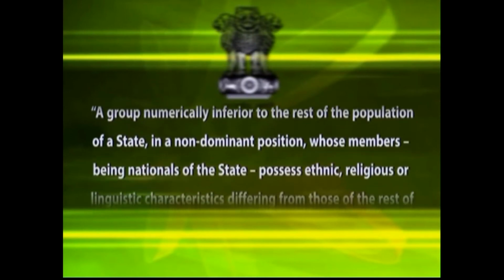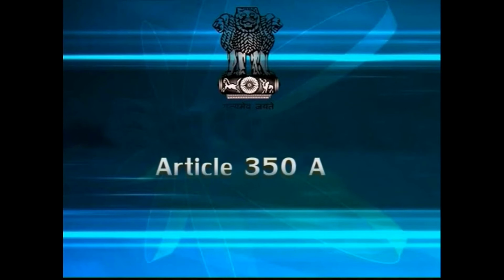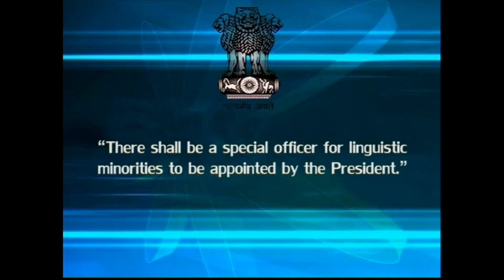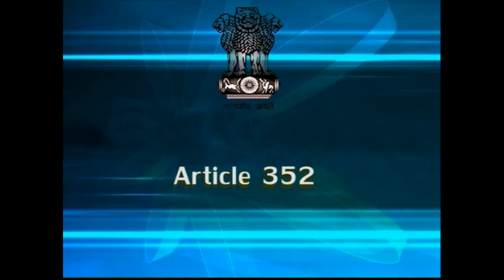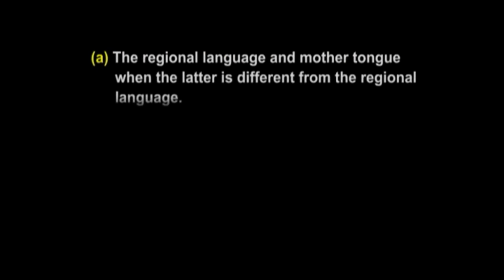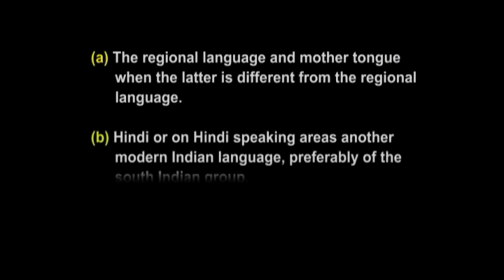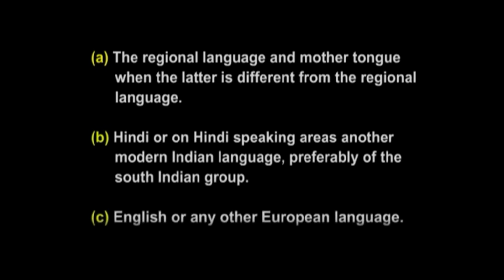HRM&IP LINGUISTIC MINORITY